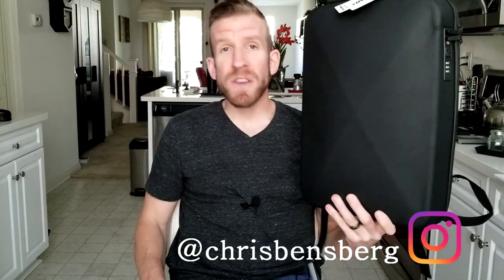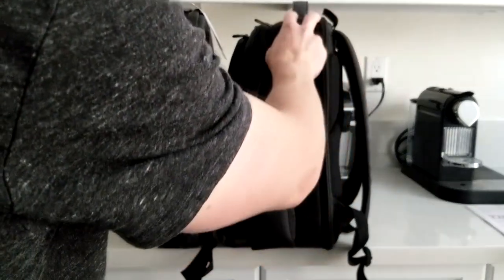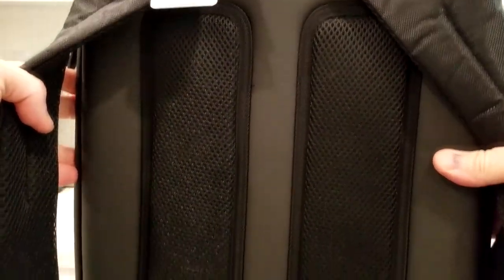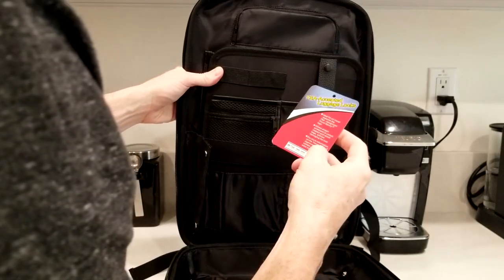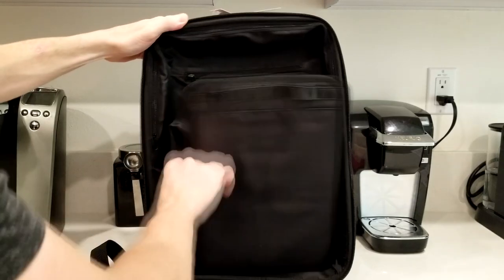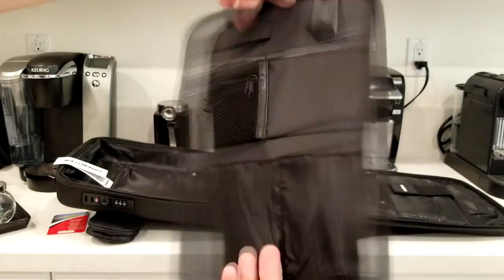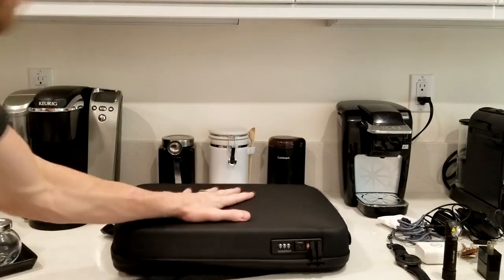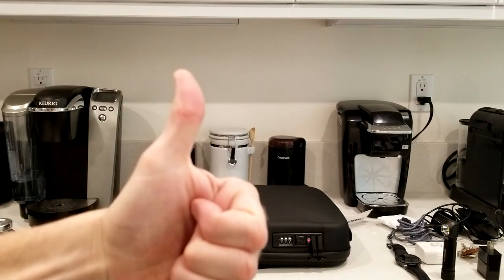TIMENOTEN Ultra Thin Smart Anti Theft Back Pack!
India Shoppers

Thank you coffee keeps me making great videos:
Bitcoin Send Here: 1LoMfSUF9p9stdxPqHPnzE3EjcGWfodMMN
Ripple XRP Here: rPVMhWBsfF9iMXYj3aAzJVkPDTFNSyWdKy

God Bless

In this video I review the New Timenoten Ultra Thin Smart Anti Theft Back Pack, it has a great design and the model you see in the video is the double combo lock one but they do have a smart backpack model, you can see the specs in the link above.